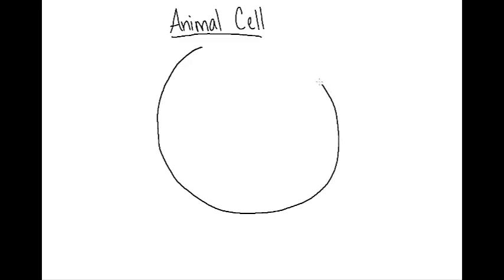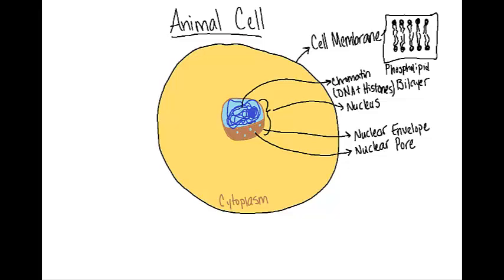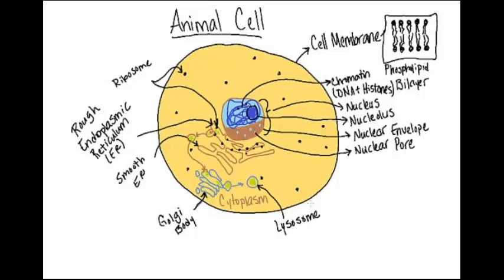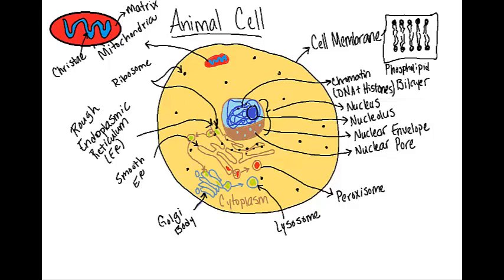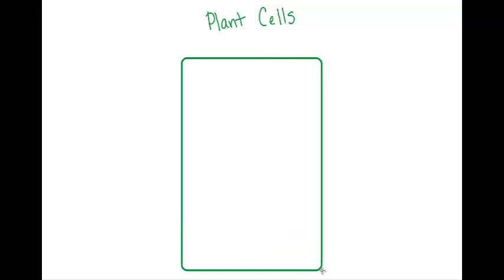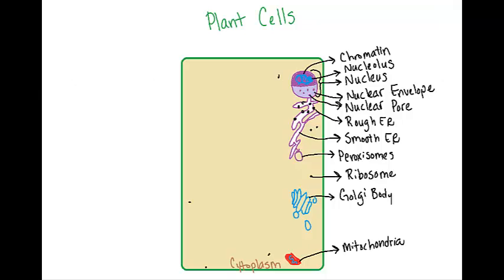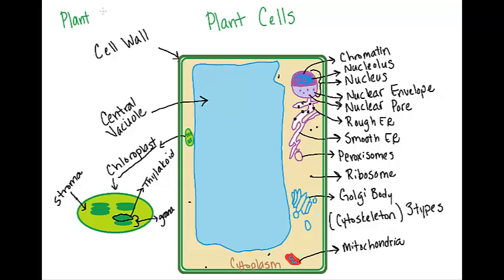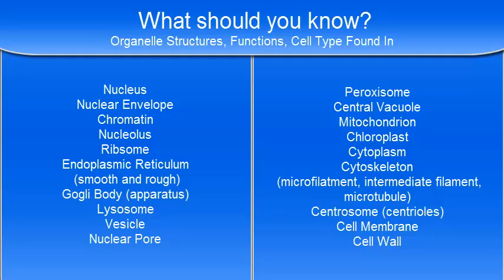cell organelles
description of cell organelles